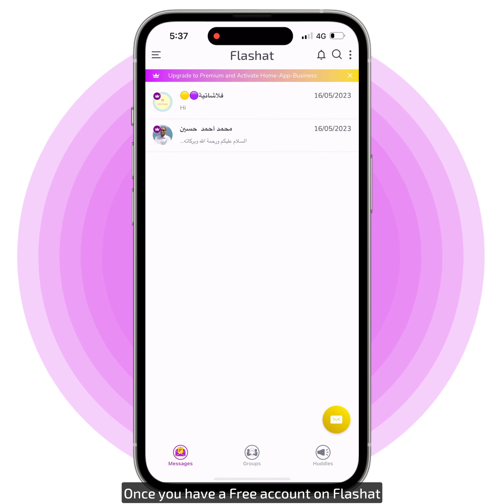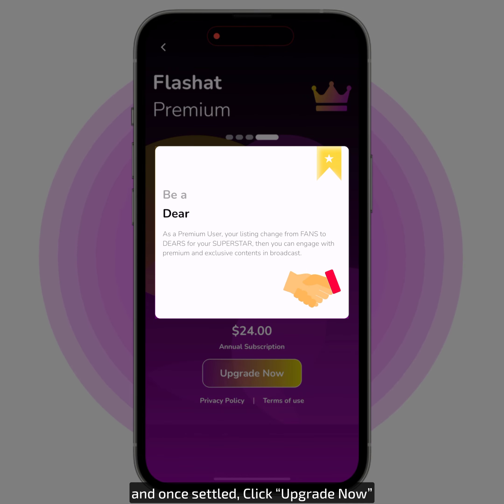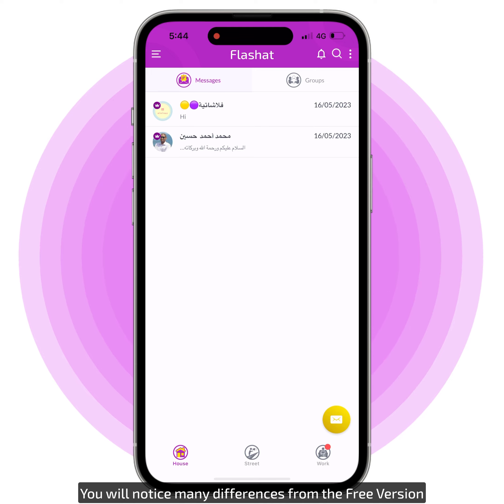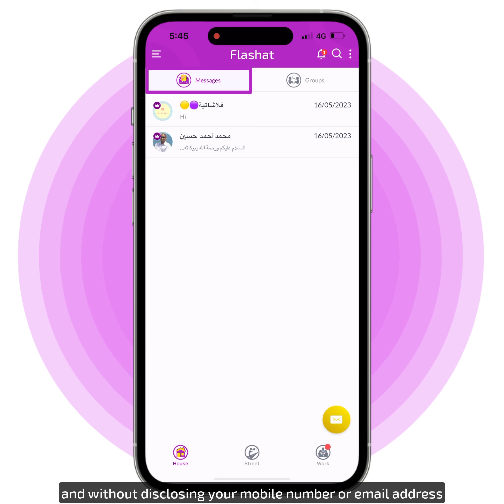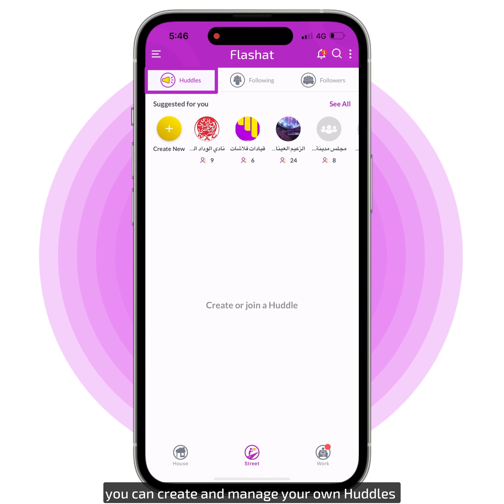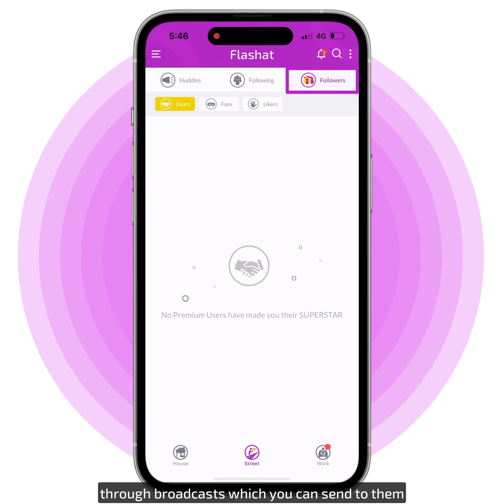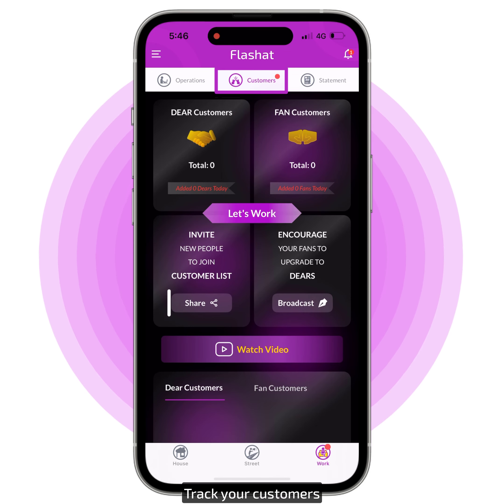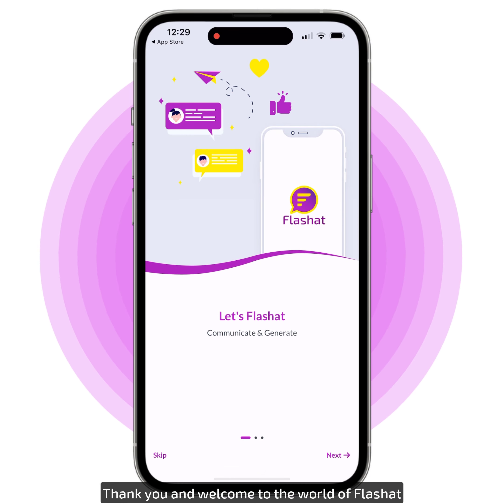HOW TO Upgrade to Flashat Premium Version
Get connected with us on other social media networks;

Download Flashat app right now from either Google PlayStore or App Store;